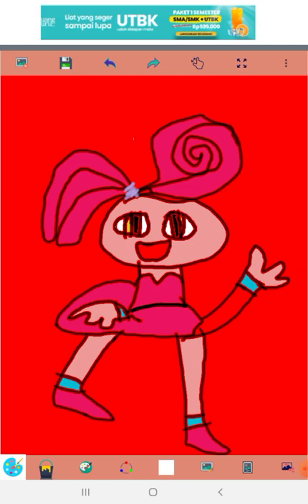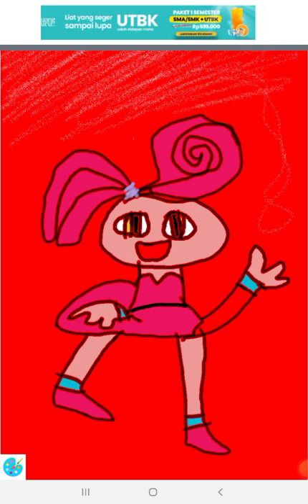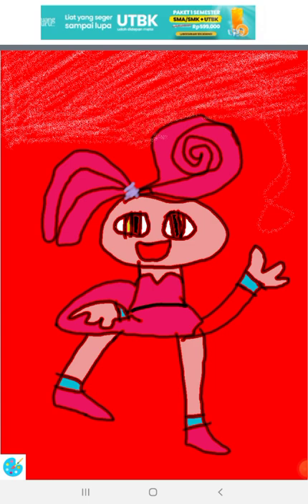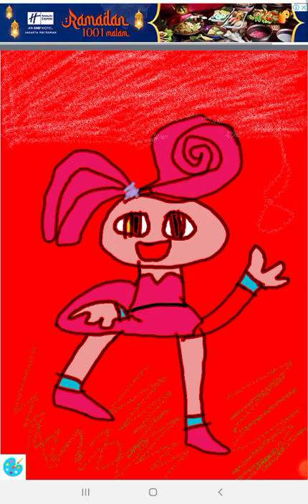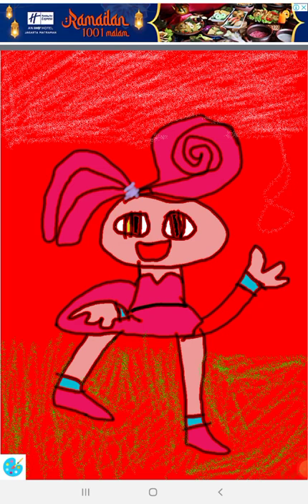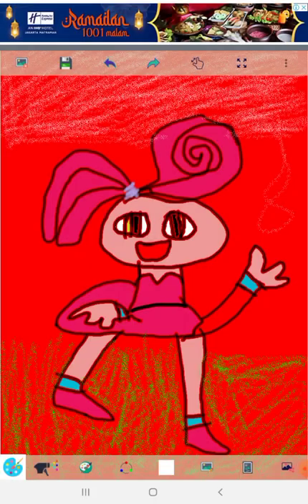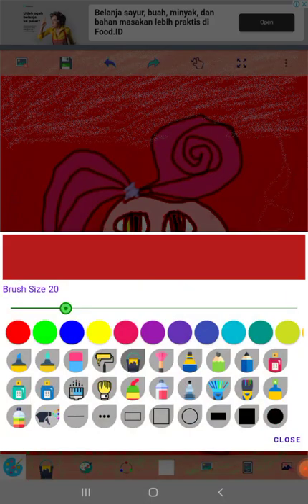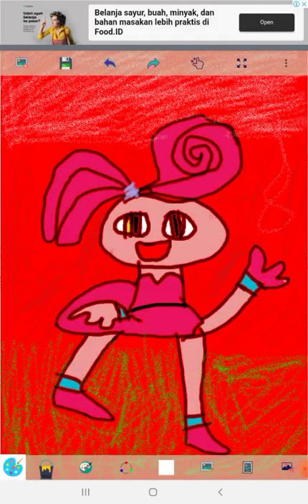i draw mommy long legs poppy playtime chapter 2 in paint part 2